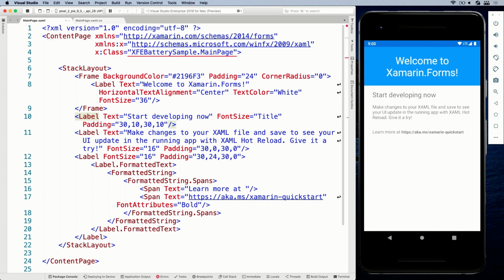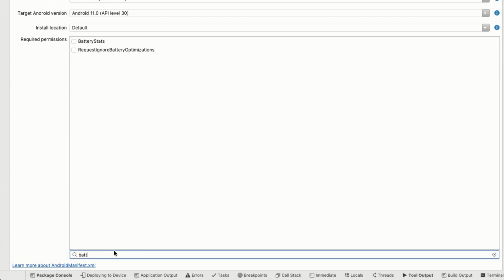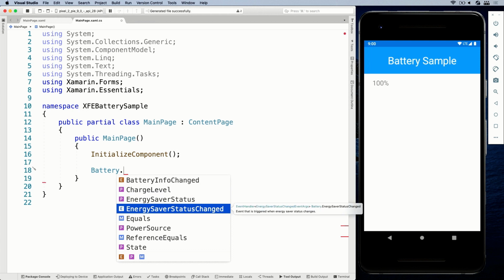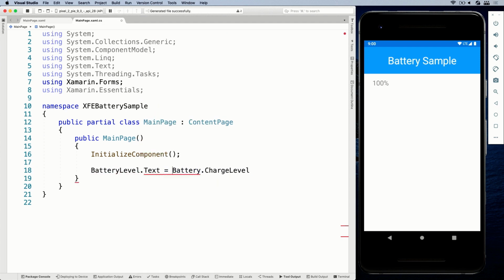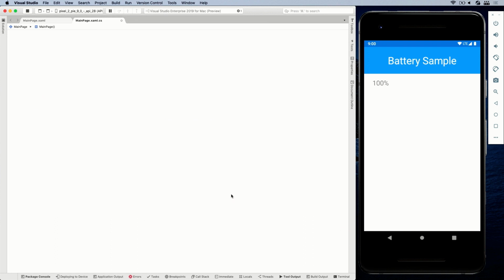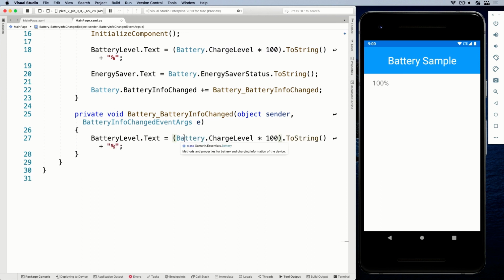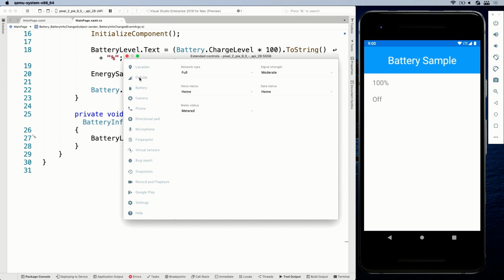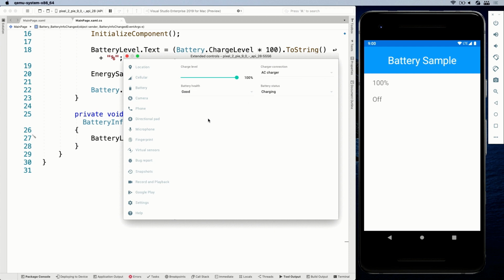Access Battery and Energy Saver Information with Xamarin.Essentials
If you're using background tasks like data transfer or heavy on the animations, then this video might be for you. A great optimalization might be to check the battery status. Is energy saving on? The battery level low? Maybe pause those transfers or stop those animations! In this video we will see how to access that data through the Xamarin.Essentials Battery APIs for our Xamarin.Forms application.

⏱ Timestamps
0:00 Intro
0:36 Sample App Outline
1:27 Important Note On Emulators
1:43 Implement Android Permission
2:36 Implement Some Sample UI
3:00 Implement Code-Behind Code
3:20 Explore Battery APIs
4:30 Get Battery Charge Level Code
5:20 Get Energy Saver Status
7:08 Implement BatteryInfoChanged Event
8:25 Running the Sample Code
10:35 Outro